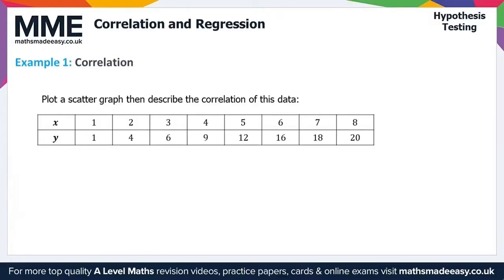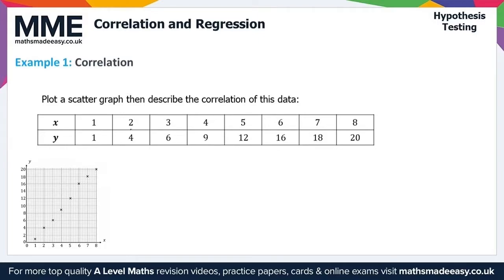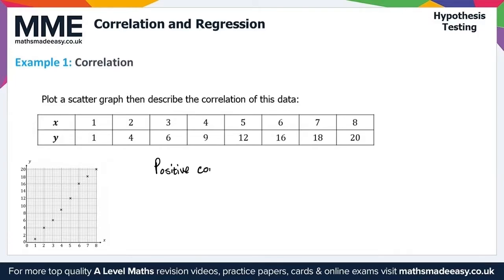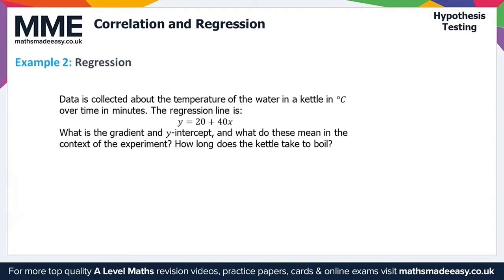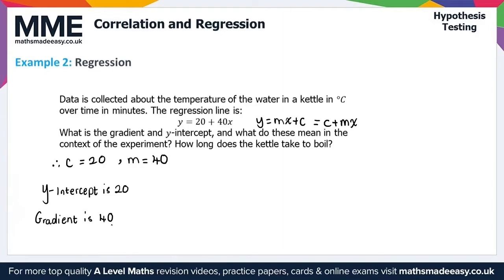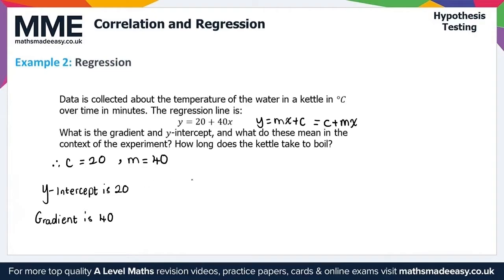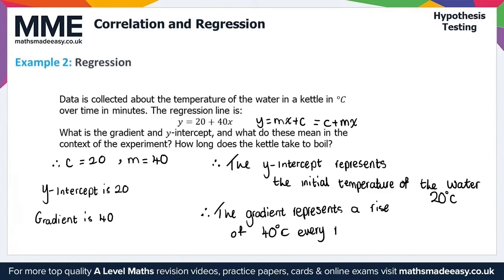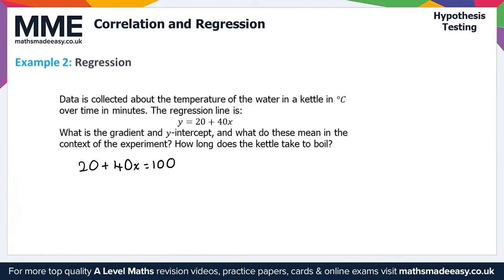163 - MME - A Level Maths - Statistics - Correlation and Regression Examples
This is the Maths Made Easy video on A Level Maths - Statistics - Correlation and Regression Examples